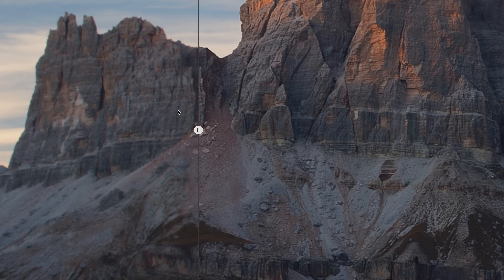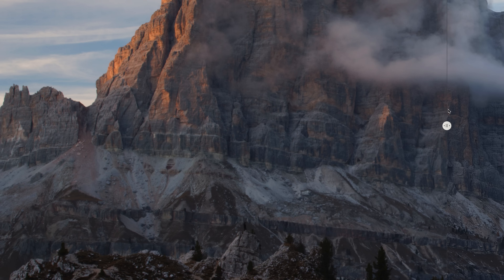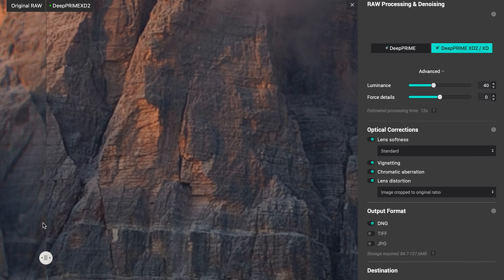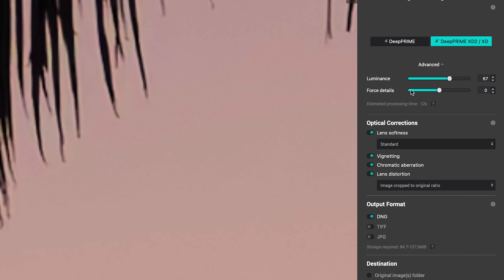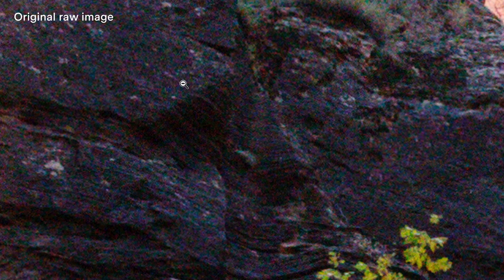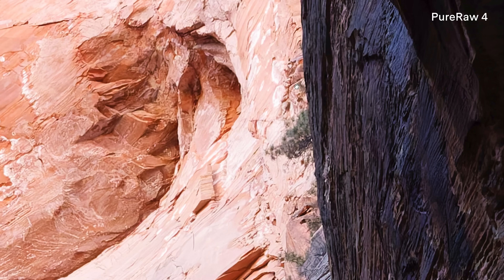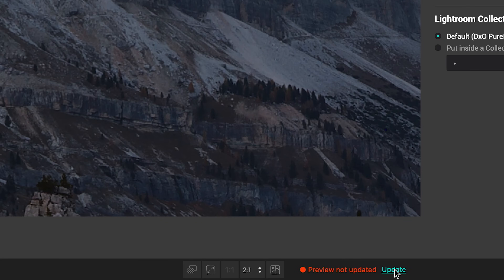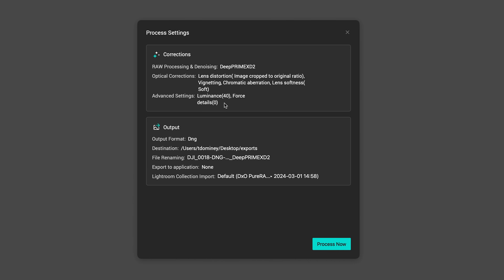DxO PureRAW 4 — What's New, Worth the Upgrade?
Another year, another version of PureRAW 4, the raw pre-processing utility from DxO that denoises, improves sharpness and clarity, removes vignette and chromatic aberration, and fixes distortion in raw files. In this video, I share what's new in PureRAW 4, plus pros and cons.

📦 PRODUCTS MENTIONED

📕 CHAPTERS

0:00 Intro
0:47 Preview and process
2:32 XD2
3:22 More noise control
4:44 Lightroom Denoise?
8:05 Preview bugs
9:36 Process instantly
10:10 Task bar widget
11:00 Don't do this
12:15 Who is PureRaw for?
12:52 Cons
13:52 Final thoughts

Editing display
Editing computer
Display light